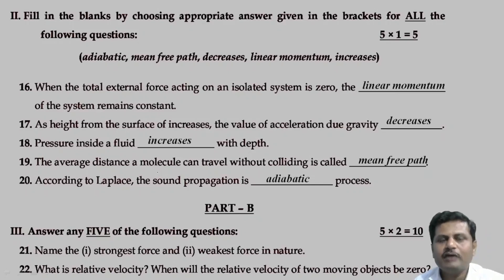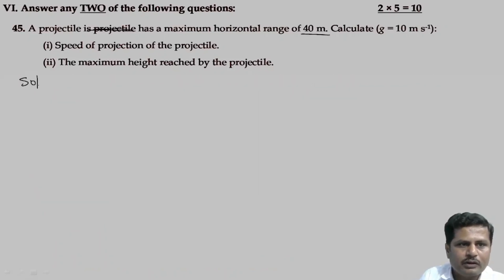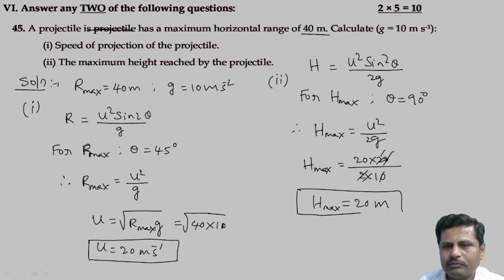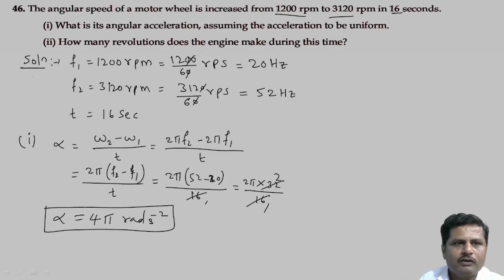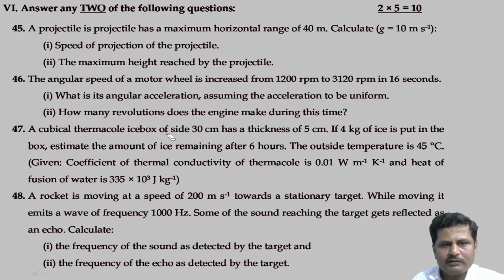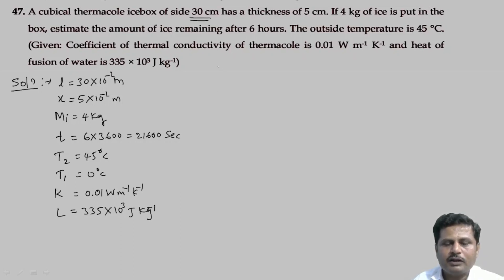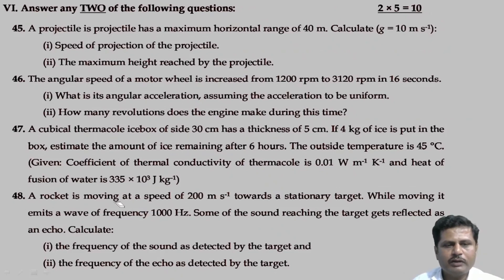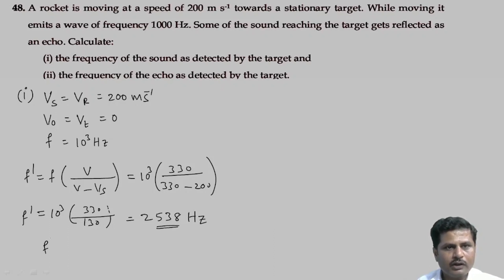2023 Model question paper 1st PUC Numericals || Key answers|| answers for physics model paper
key- answers for the model question paper issued by Karnataka PU Board.